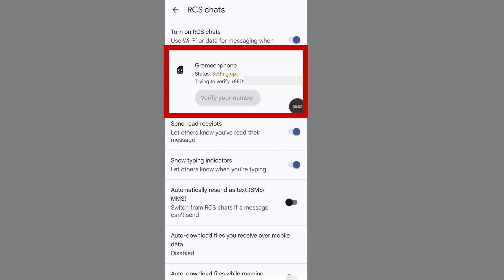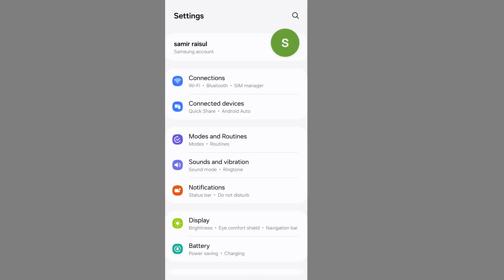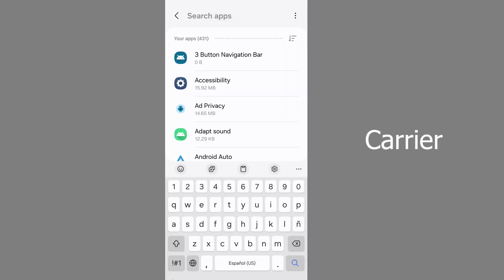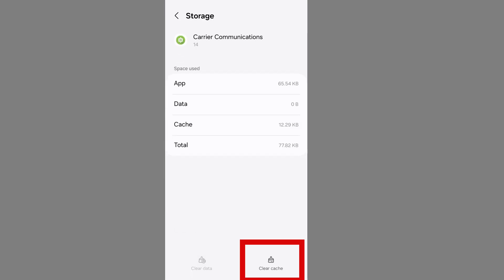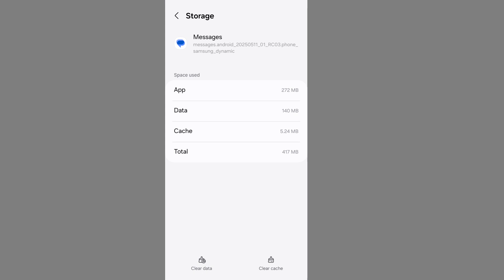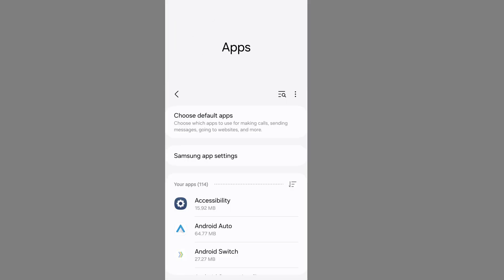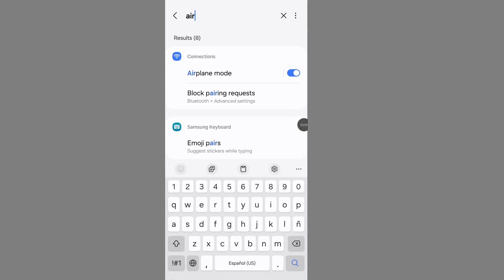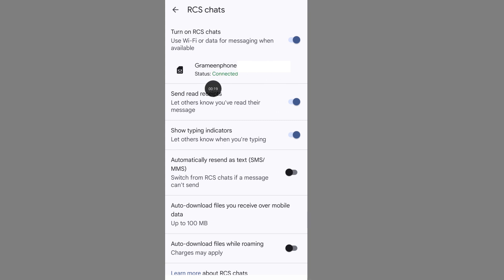Google Messages RCS Not Working | How to Fix New Phone RCS Not Working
Google Messages RCS Not Working | How to Fix New Phone RCS Not Working. RCS not working after switching phones or Can't turn on RCS chats.

Steps How to Fix Google Messages RCS Not Working:
1. Turn on Airplane Mode
2. Clear Cache from System Career Communications/Carrier Services
3. Clear Cache and Data From Google Message
4. Turn Off Airplane Mode
4. Turn Off Your Phone
5. Now Try To Connect RCS Chats